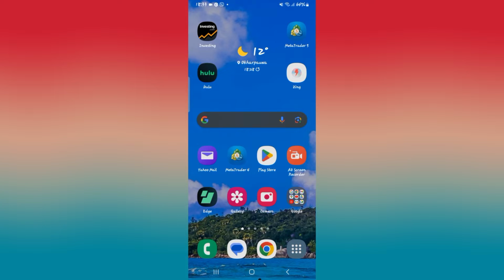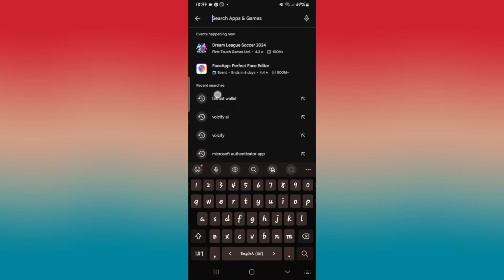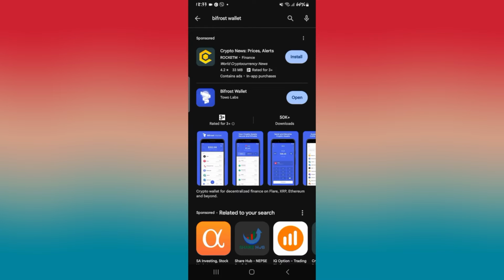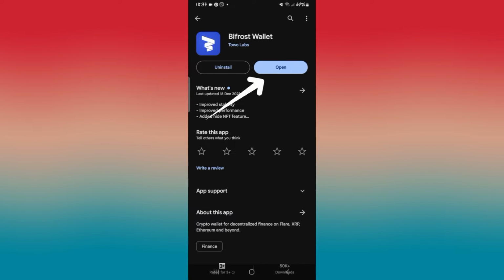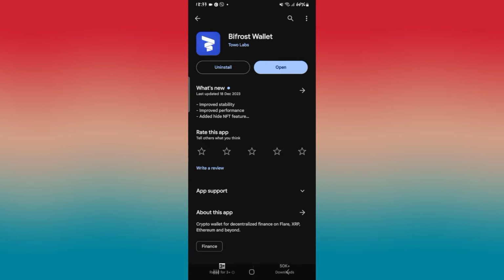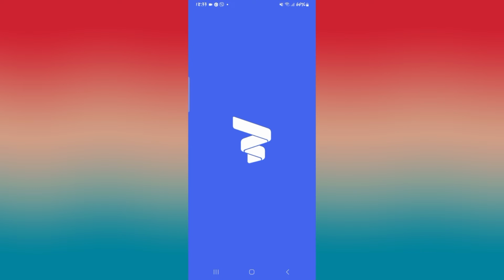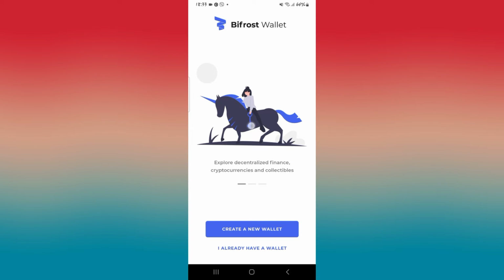Bifrost Wallet App Upgrade: How to Update Bifrost Wallet App 2024?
In the fast-paced world of cryptocurrency, keeping your wallet app up to date is crucial for security and accessing the latest features. Join us in this step-by-step tutorial as we walk you through the process of updating your Bifrost Wallet app, ensuring you stay in sync with the ever-evolving landscape of digital assets.